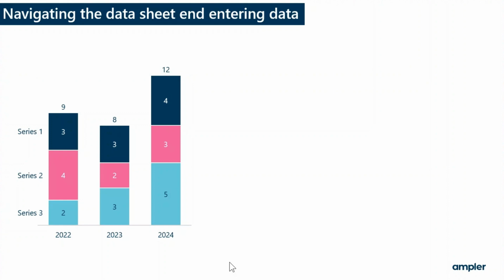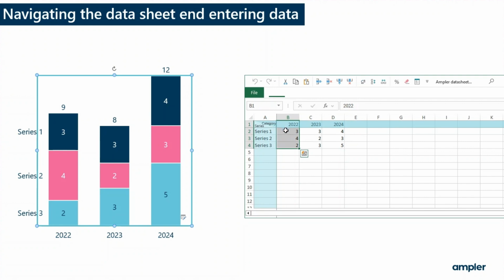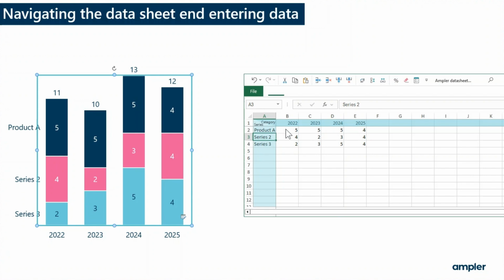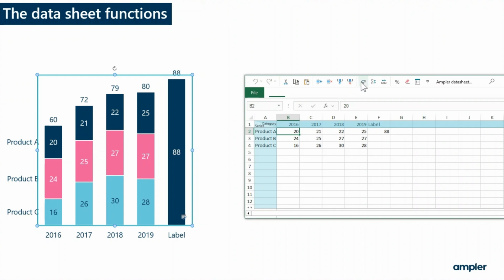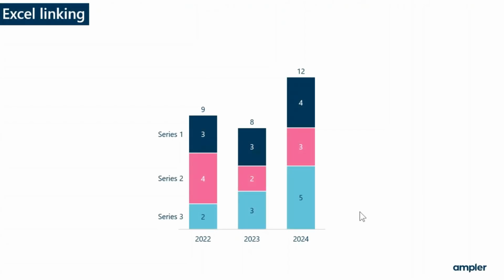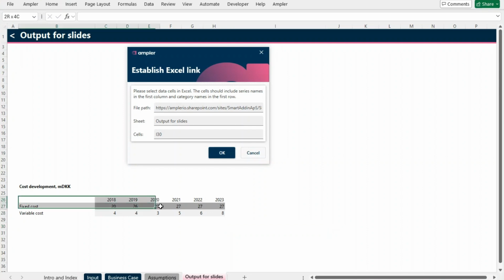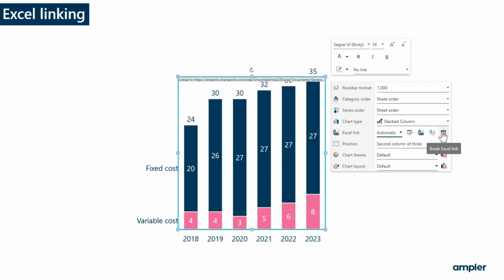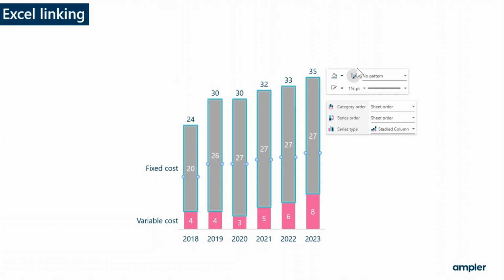Ampler tutorials - Data entry and Excel linking (2025)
Ampler Charts is an advanced and extensive, yet intuitively simple, add-in for creating beautiful charts in PowerPoint. Apply your own layouts, use decorators, and create specialty charts easily and elegantly.

In this tutorial you will learn how to enter data, work in the data sheet, and link a chart to an Excel sheet for automatic updating.

0:00 - Intro and overview
0:29 - Navigating the data sheet and entering data
2:49 - The data sheet functions
4:09 - Excel linking

Looking for a way to boost your productivity in PowerPoint? Check out    • Ampler for PowerPoint